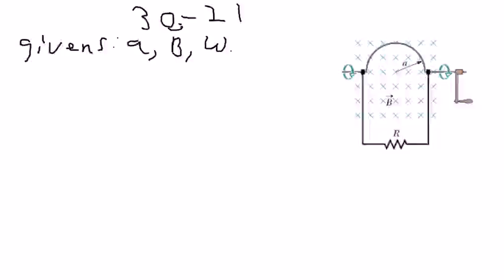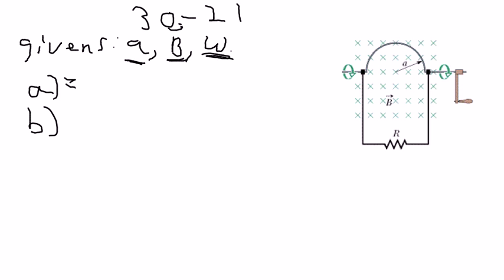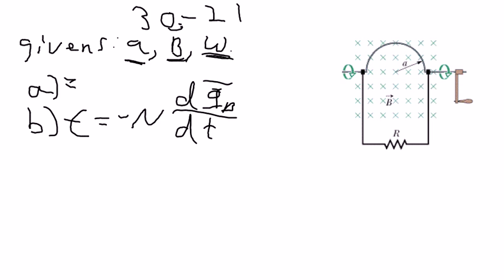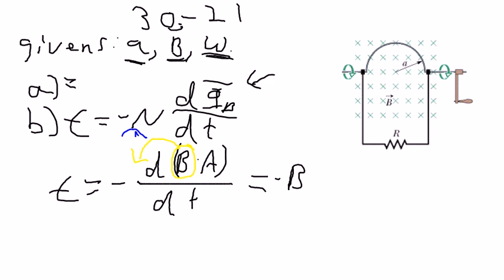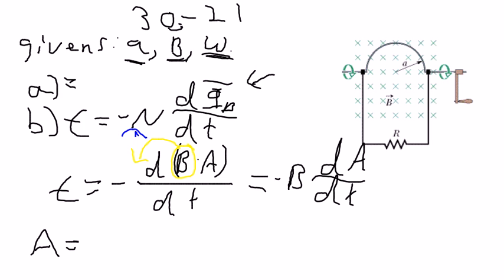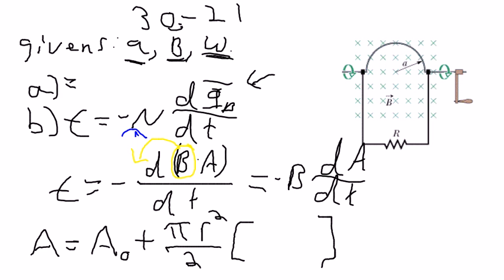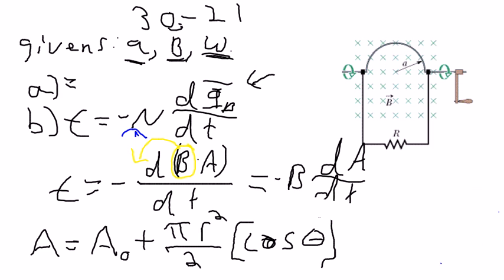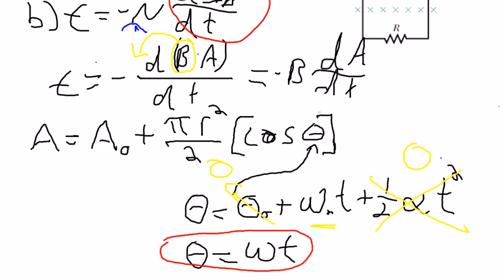212 HW Video -Ch 30 Prob 21